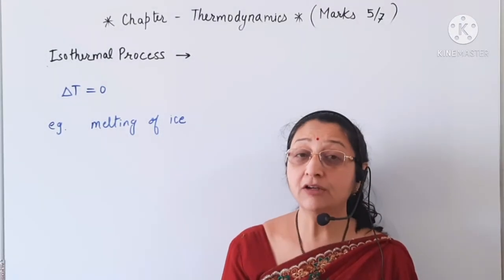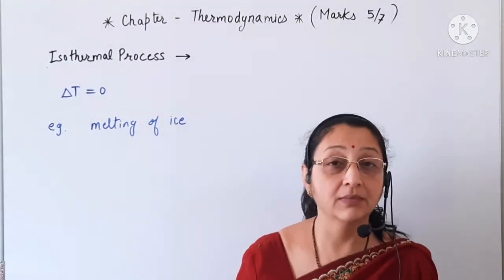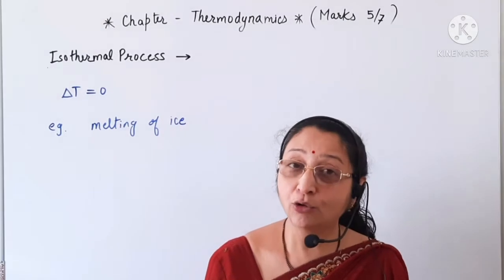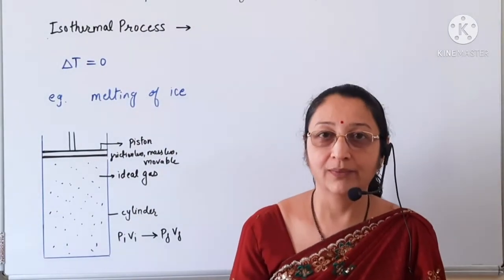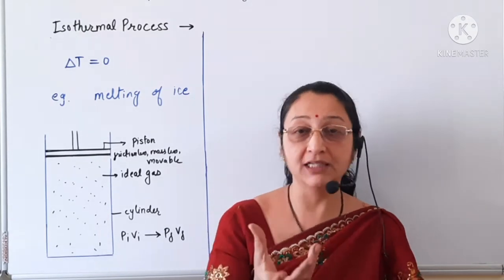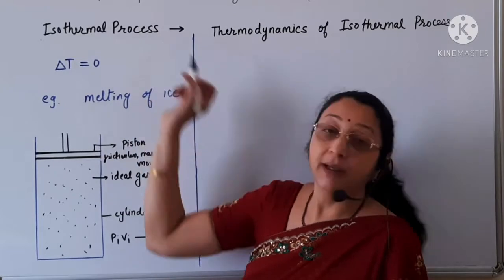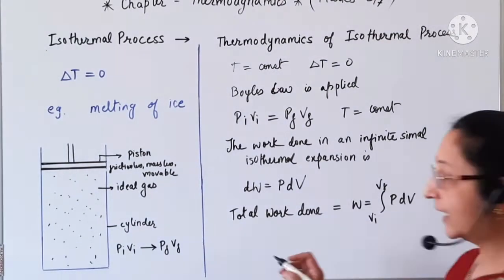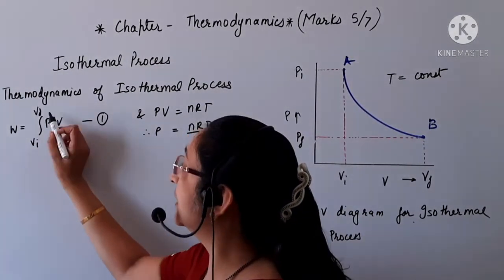lec 9 XII Sci.Cha. thermodynamics subtopic thermodynamics of isothermal process